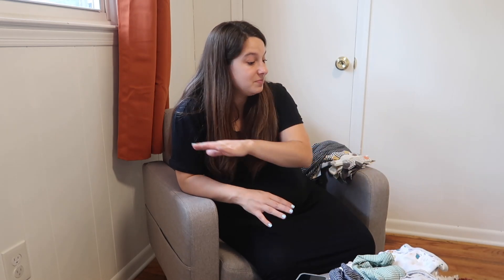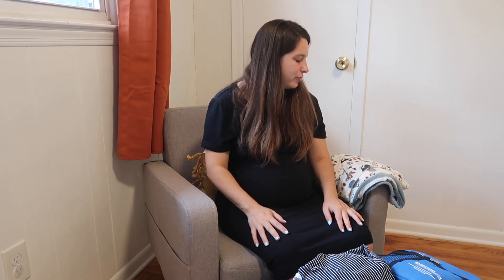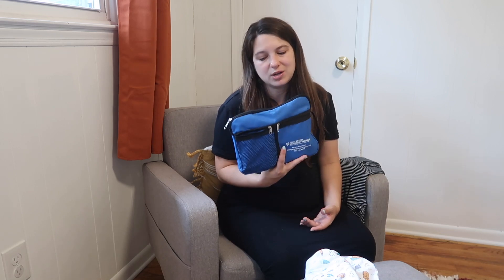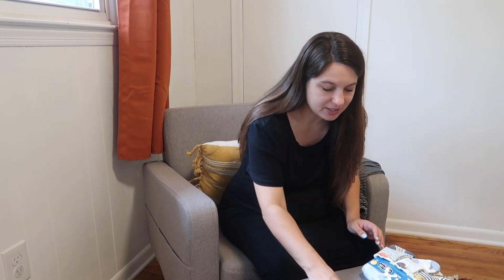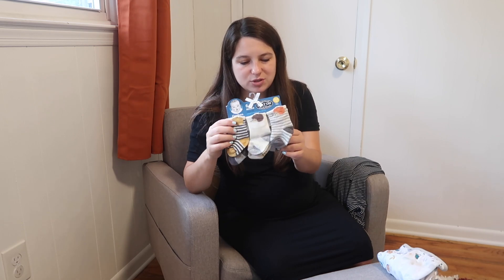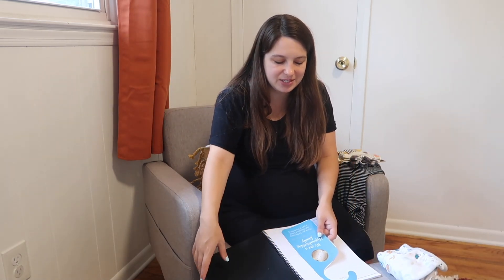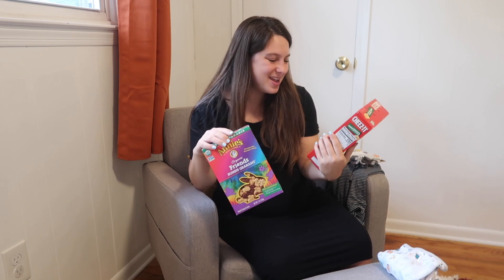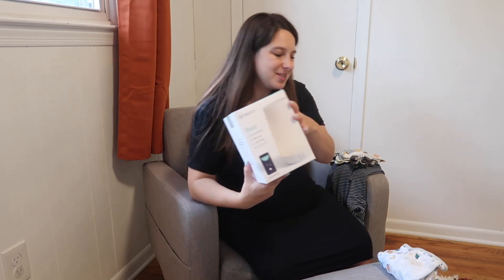What's In My Hospital Bag? Packing Light for Labor!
I tried my best to pack light this time because now I know most of the stuff we need is provided from the hospital. Everything was able to fit in one carry-on rolling luggage so it's very convenient! Did I miss anything?

Check the links below for ways to stay in touch and help our family! xoxo

** USEFUL LINKS **

**CAMERAS**

♥ Canon G7X Mark II
♥ Sony A6000
♥ iPhone X

💥 NEW UPLOADS: Tuesday, Friday and Sunday at 7am Eastern Standard Time (New York)